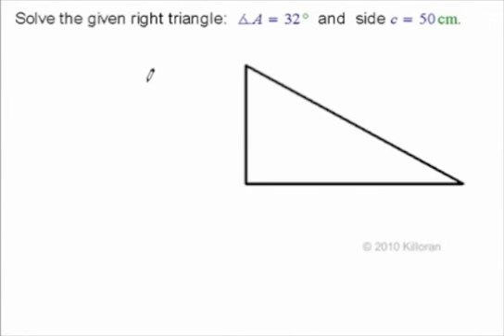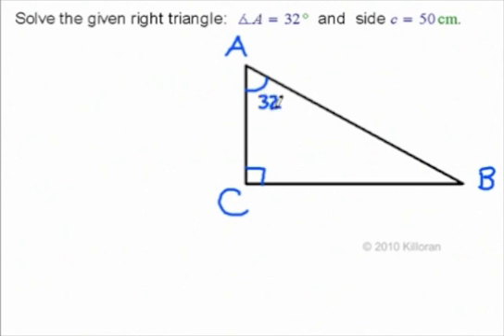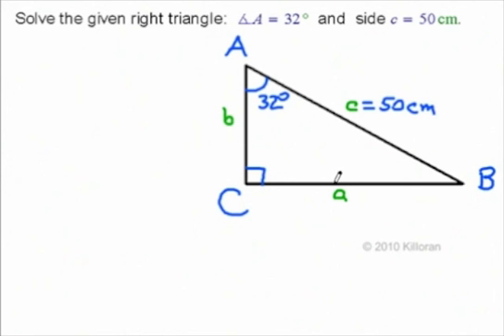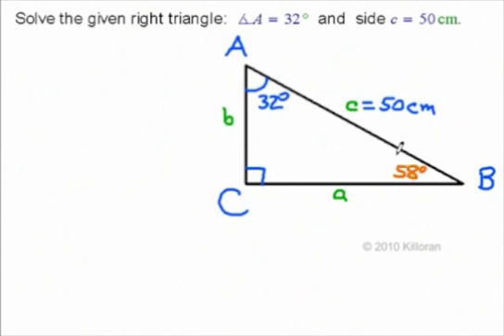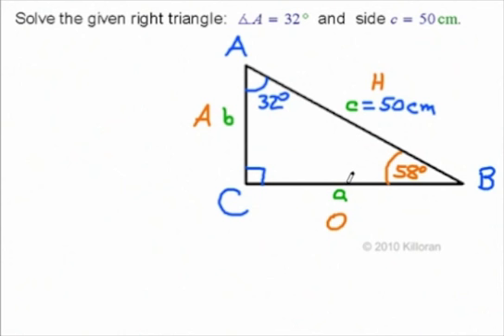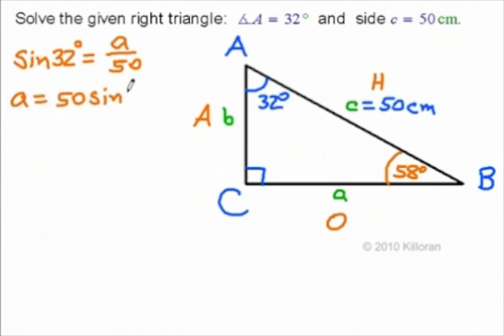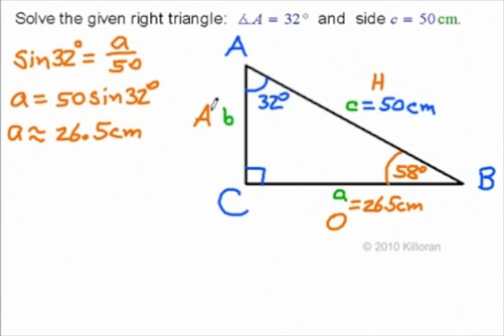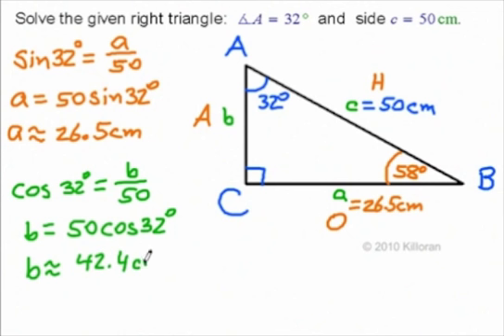Solving a Right Triangle 1